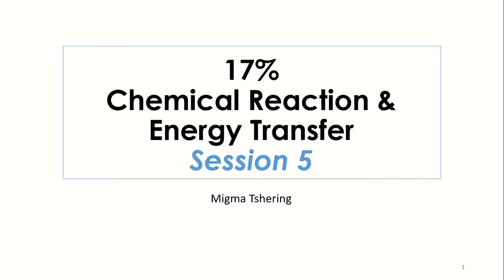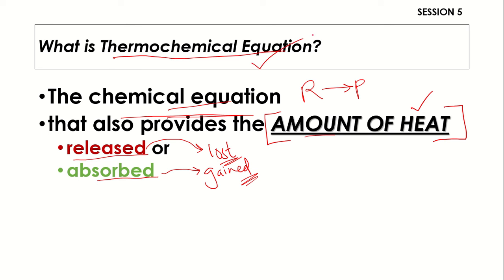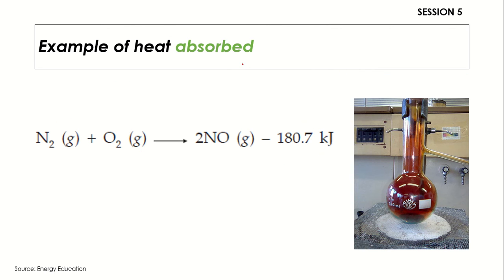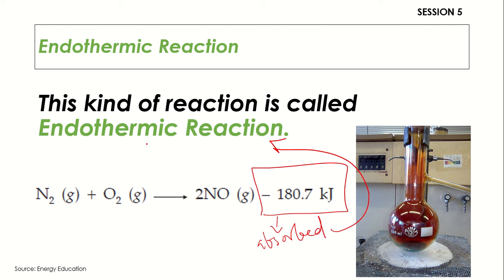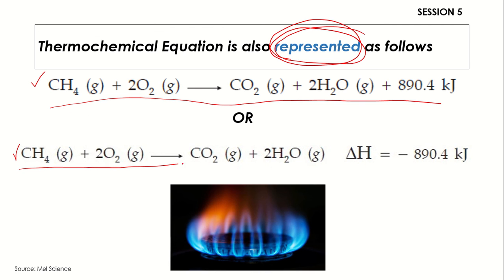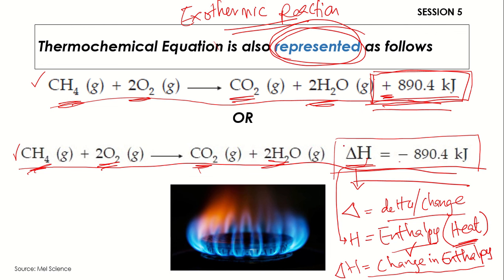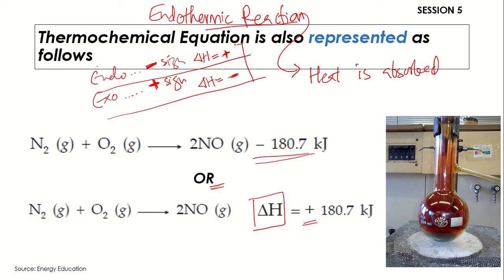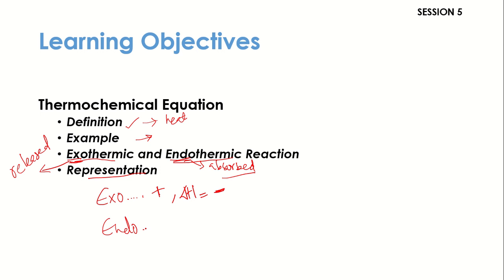Chemical Reaction: Thermochemical Equation